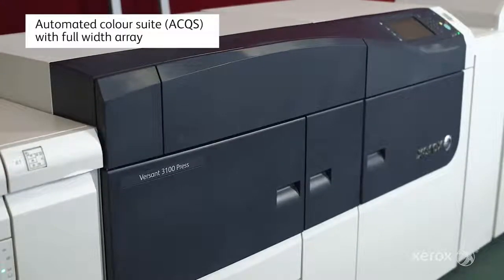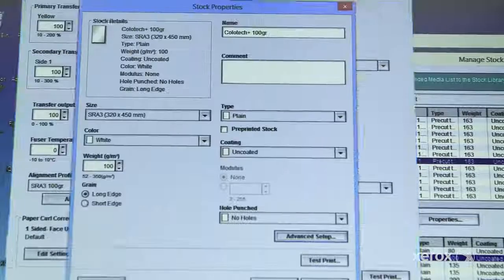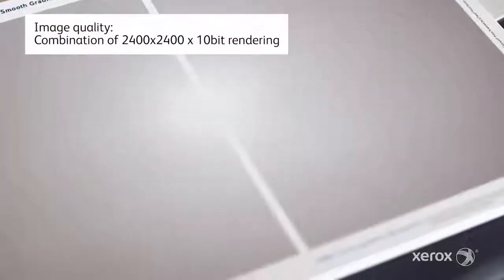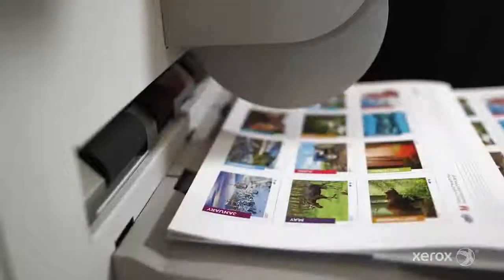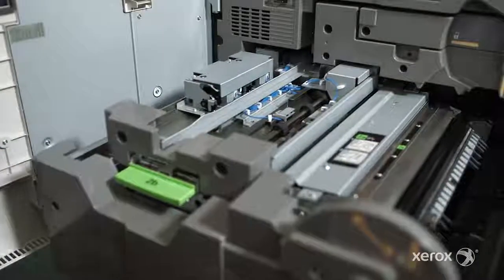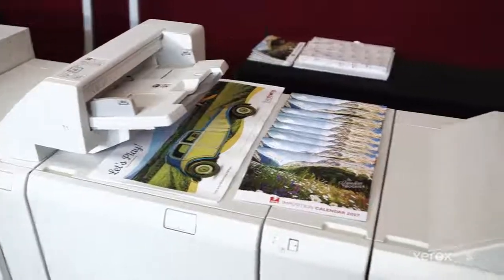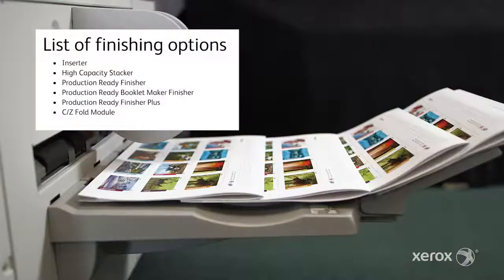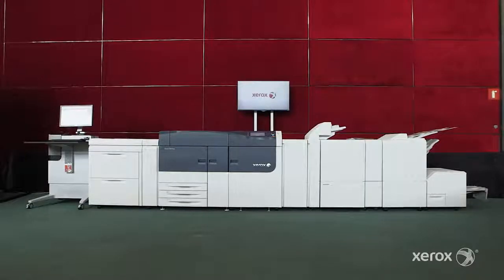Introducing the Xerox® Versant® 3100 Press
Discover the ultimate automation and more productivity to help you meet the highest production demands.